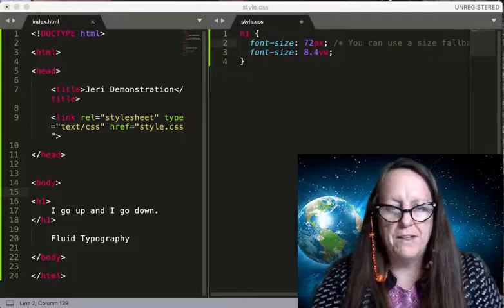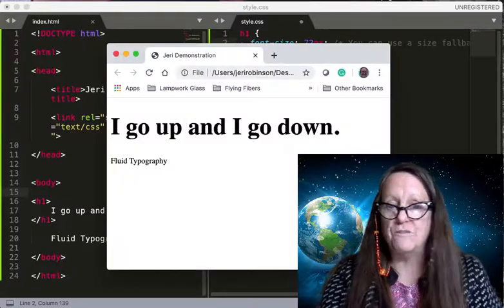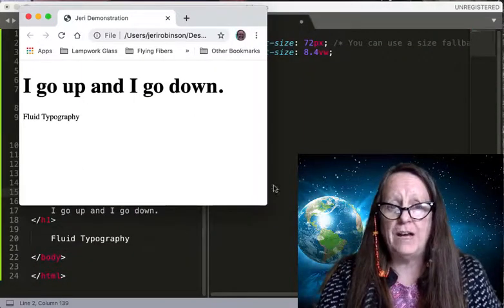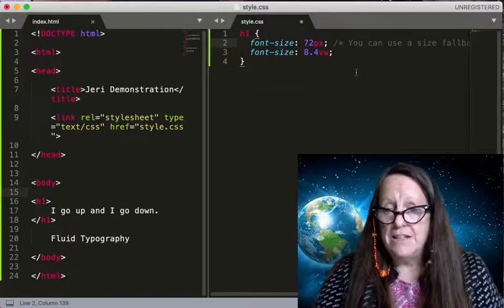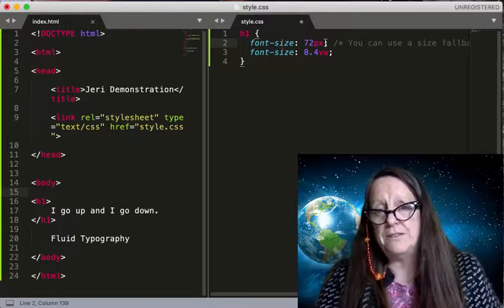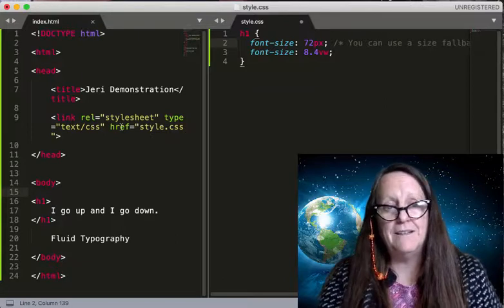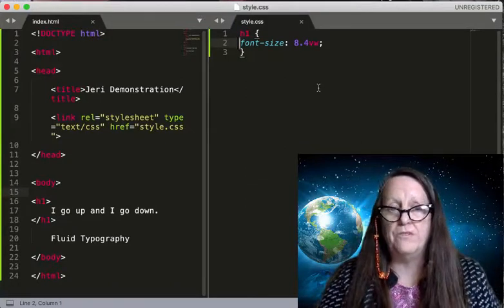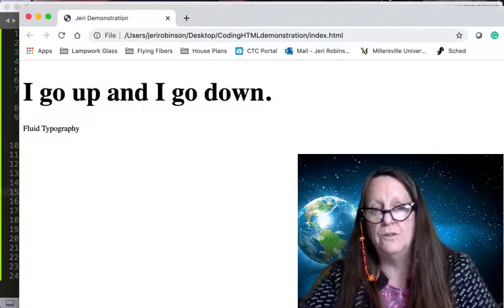Viewport Width and Fluid Typography Basic Explanation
A very basic explanation of how viewport width and fluid typography work.